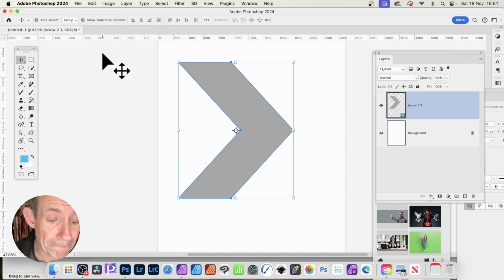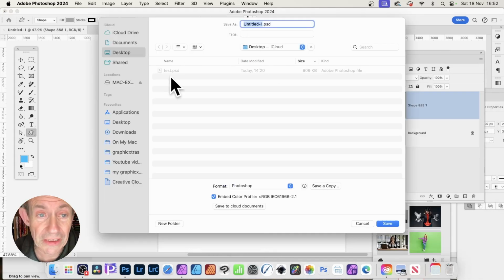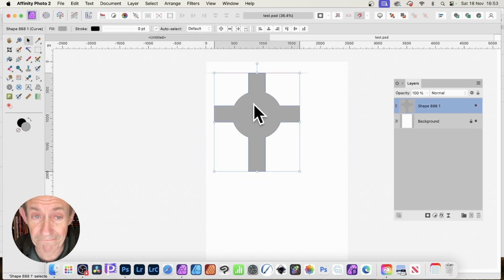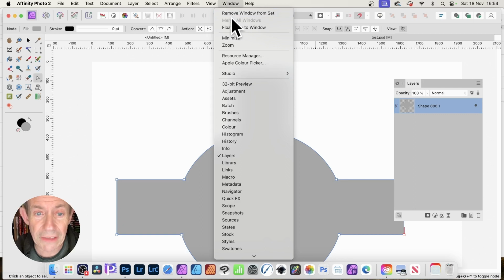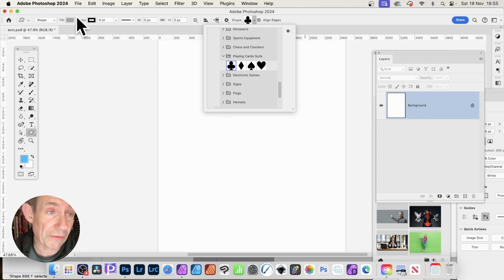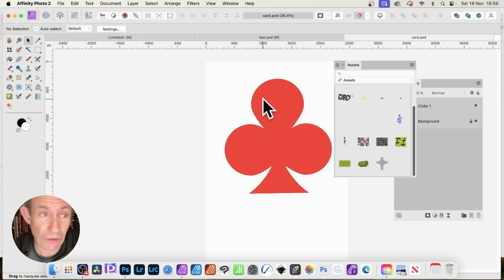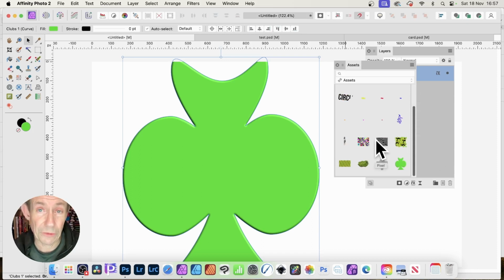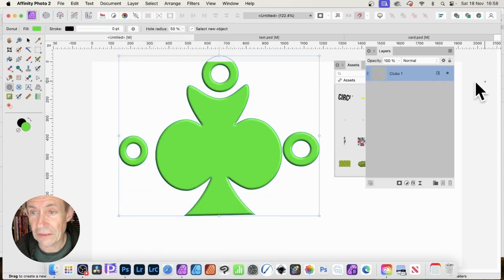Why Use Just One Graphics Application -- Shapes In Photoshop And Affinity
Using just one application. You have multiple applications, sometimes features in one such as shapes / custom shapes in Photoshop also work well with Affinity Photo - here is how you can transfer between the apps and add a zillion shapes to your favourite app, you do need both though !!